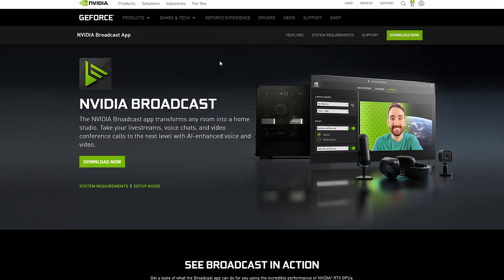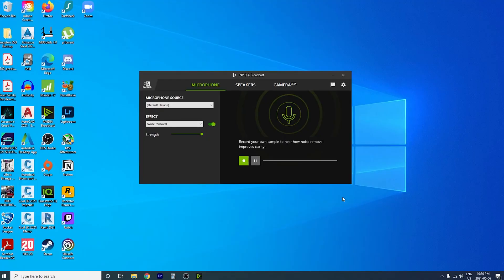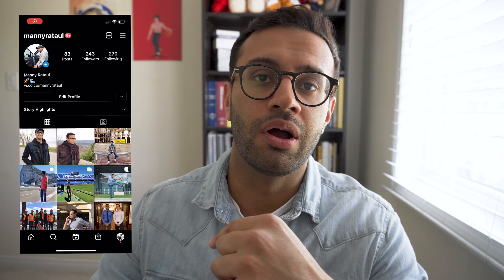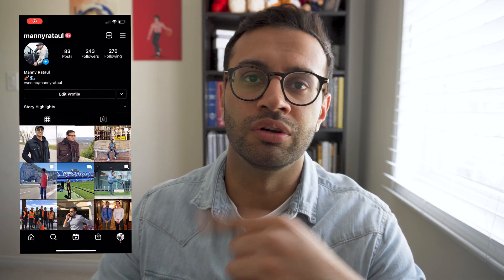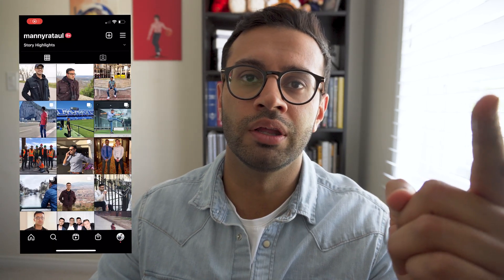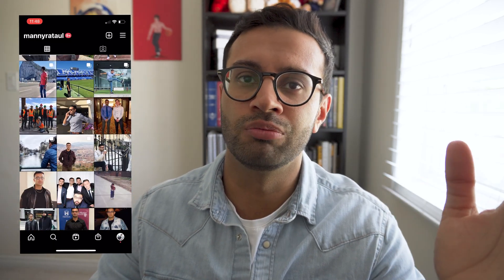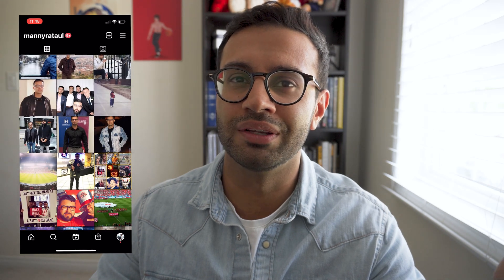How To Remove Background Noise From Your Mic - Nvidia Broadcast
This video goes over how to eliminate background noise from your microphone by taking advantage of Nvidia RTX Broadcast and your RTX series video card.

Timestamps:
0:00-Intro
0:37-RTX Voice Background
2:19-Demonstration
3:24-Setup